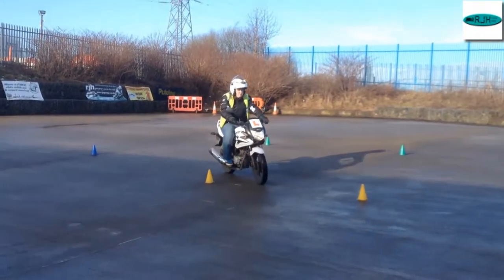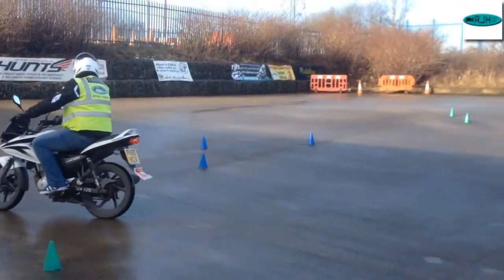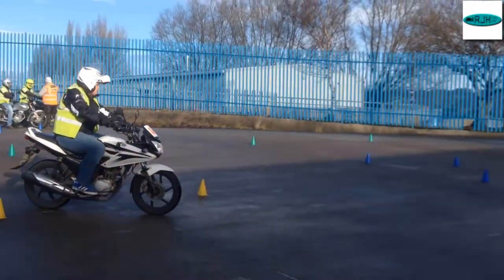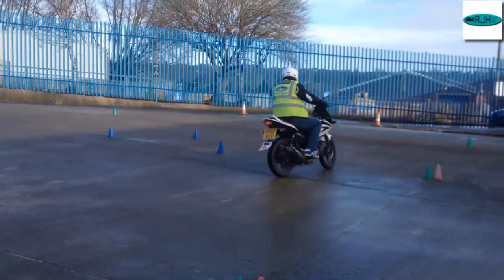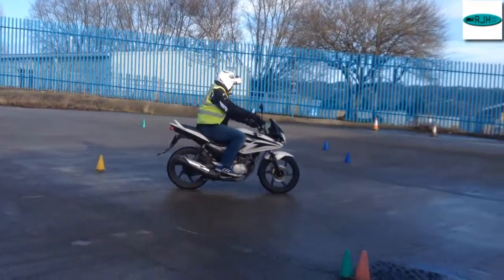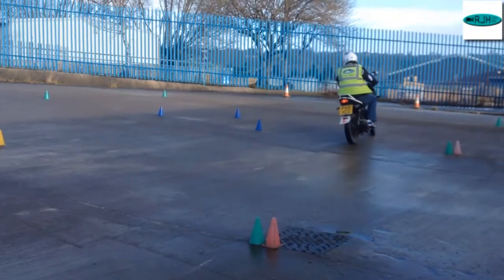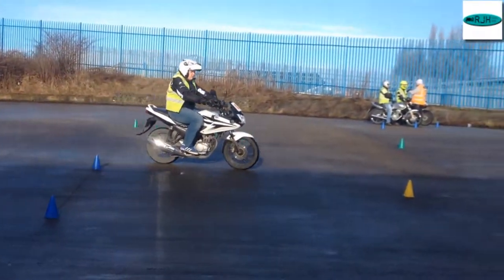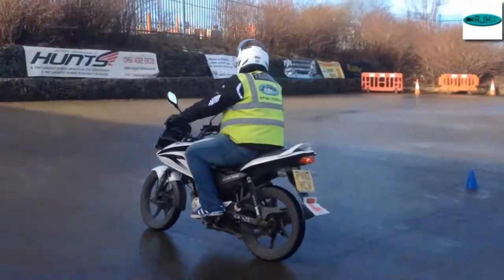Lesson - CBT Training - Element C - Figure of 8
CBT Training at its best. One of earlier vidoes using a Pentax  hand held HD camera. Honda CBF 125cc being used for the CBT
£125 weekdays and £135 weekends and Bank Holidays